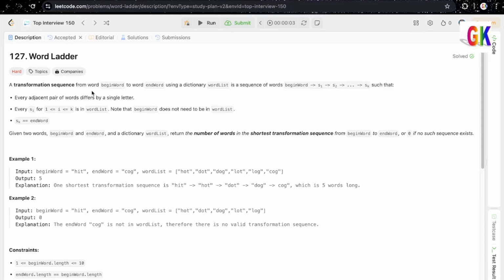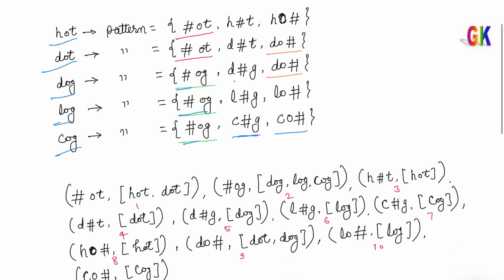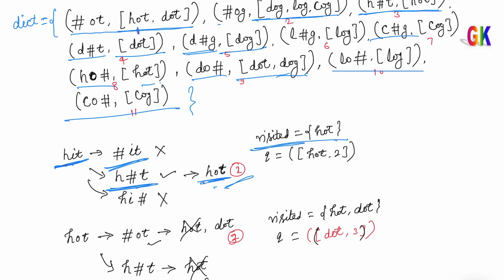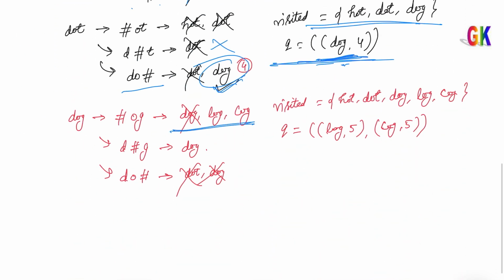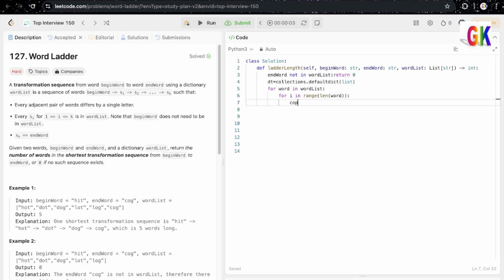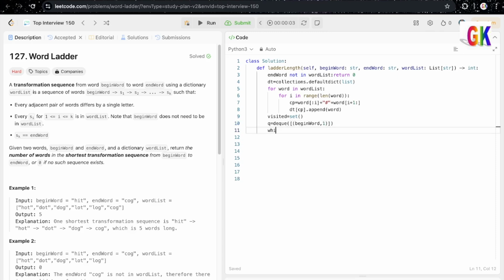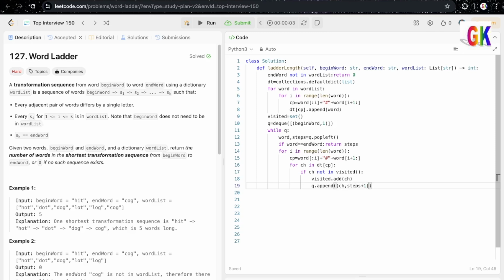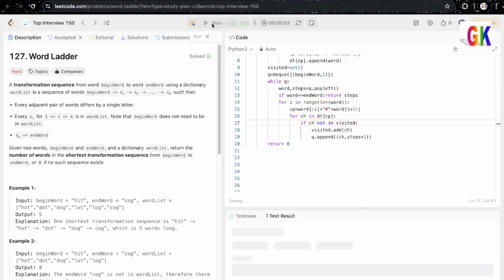Word Ladder (Leetcode Problem)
Timecodes
0:00 - Problem Explanation
1:50 - Solution Explanation by drawing
8:36 - Code in Python